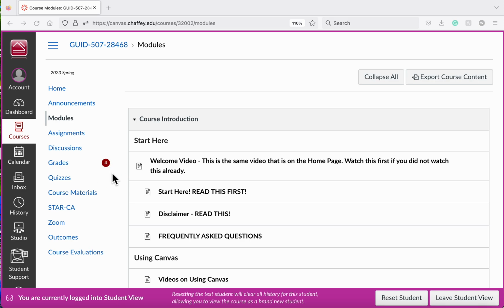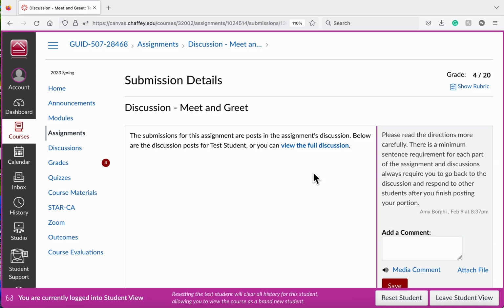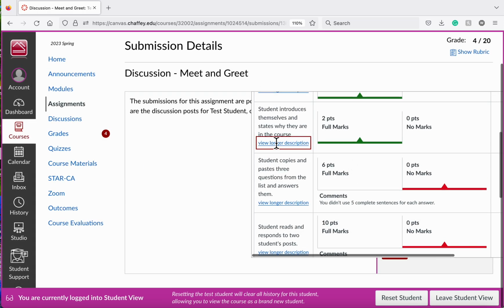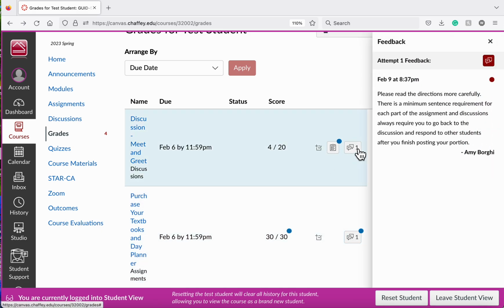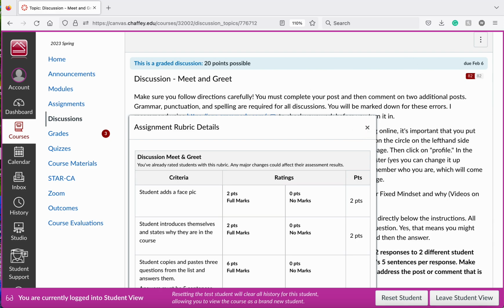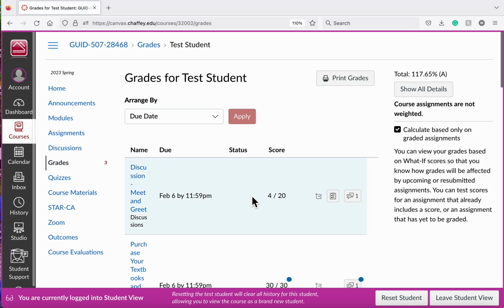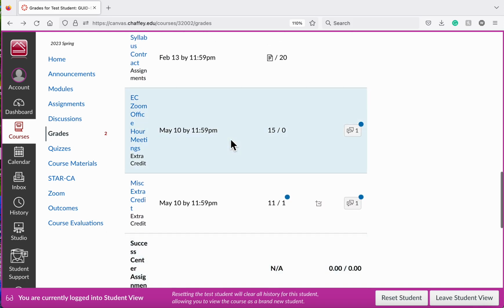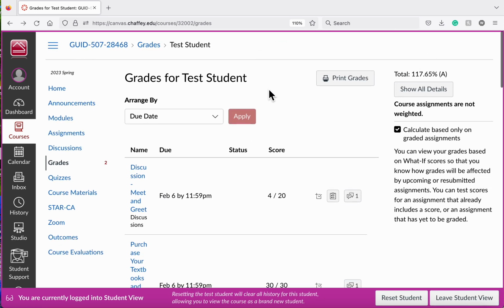How to Check Comments, Rubrics and Grades on Assignments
This video covers how to check your grades in Canvas. I will show you how to check assignment rubrics and comments on the rubric, how to determine your grade on an assignment and your total grade in the class, and where to look for comments on assignments.